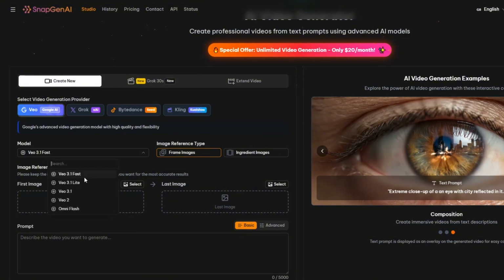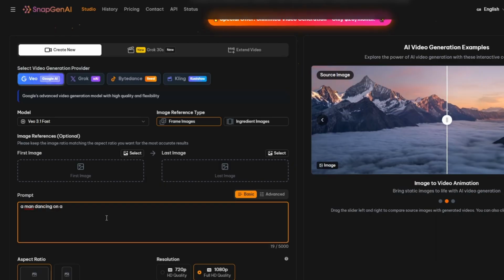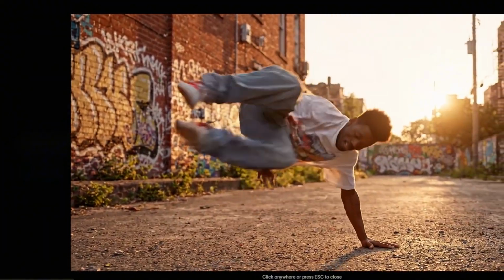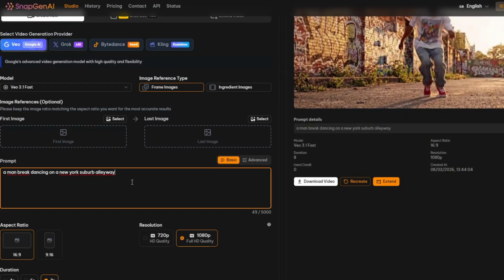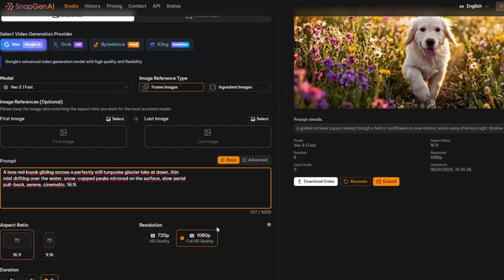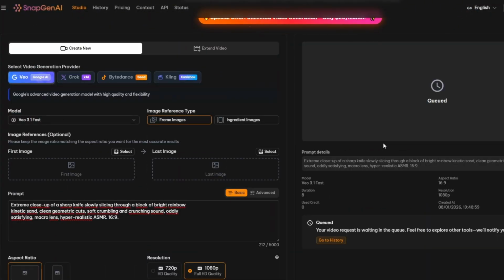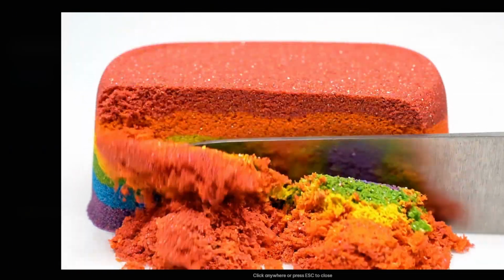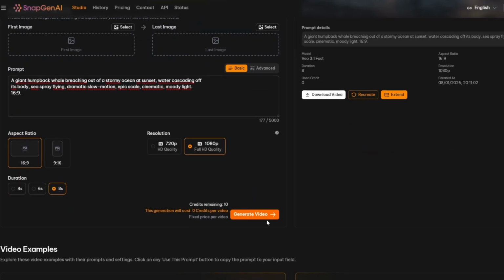This FREE Unlimited AI Video Generator Will Make you Start!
Every AI video tool wants your card after two clips. This one doesn't. It's free, it's
UNLIMITED, it runs Google's best model (Veo), and there's no watermark. By the end of
this video you'll have made your first AI video — no excuses left.

👉 The tool (free, sign in with Google)

⏱️ CHAPTERS
0:00  All of this was free
0:32  What we're covering
1:00  Why "unlimited" changes everything
2:17  Make your first AI video (2 minutes)
3:04  Free prompt PDF
3:20  What you can actually make
5:57  The unlimited superpower
7:08  Post everywhere automatically
7:31  Outro

🔊 QUICK FACTS (the honest version)
▸ Runs Veo 3.1 (Google's best model) — realistic video + native audio
▸ Catch: it's Veo only (no model menu), and the free tier is text-to-video only
  (no image upload) — you describe everything in words
▸ Free tools can change, but right now it's the best free way to start

Not sponsored — I just think it's the easiest place for beginners to start. The one skill that matters most: re-roll. Generate the same prompt until it's perfect — it's free, so there's no reason to settle.

💬 What's the first thing you made? Drop it in the comments — I read them and I want to
see what you start with.